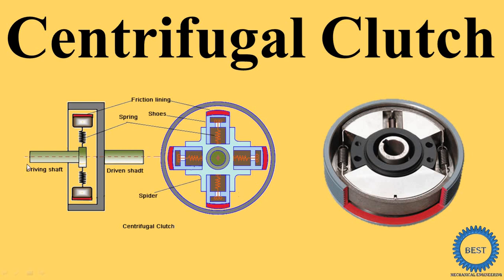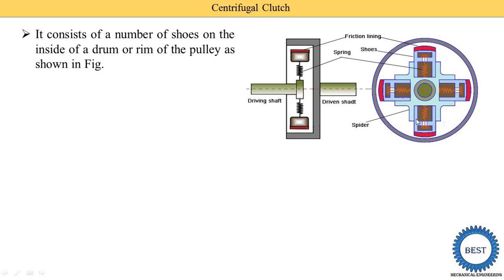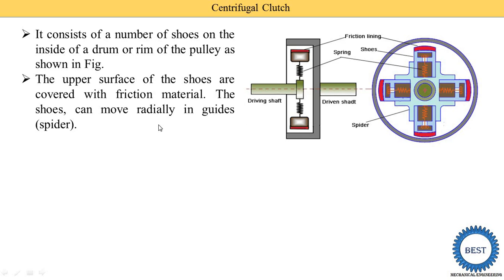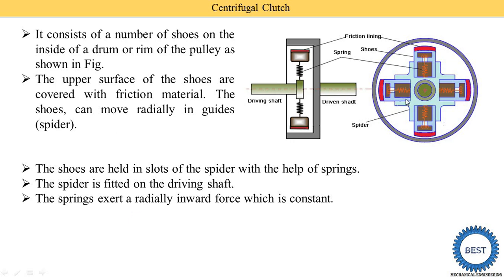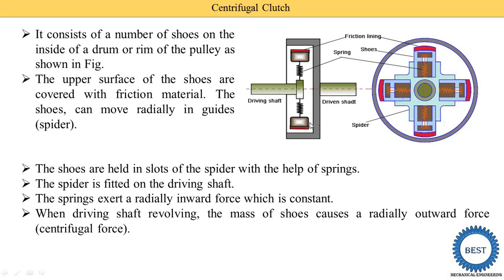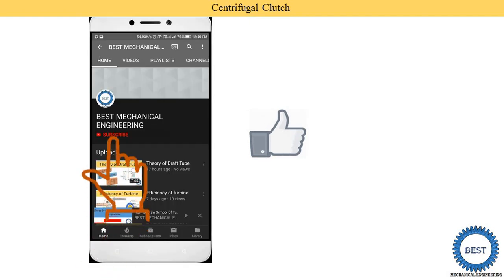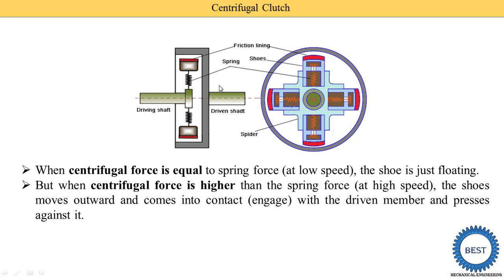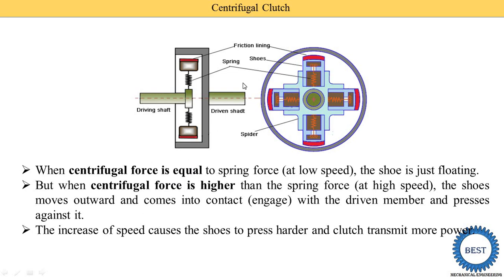Centrifugal Clutch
In this video, I explained about Centrifugal Clutch.

Chapter: Pump
Reciprocating Pump:

Chapter: Compressor
Rotary Compressor: